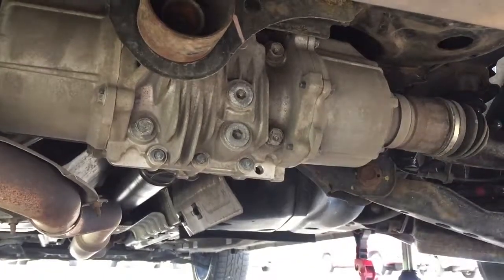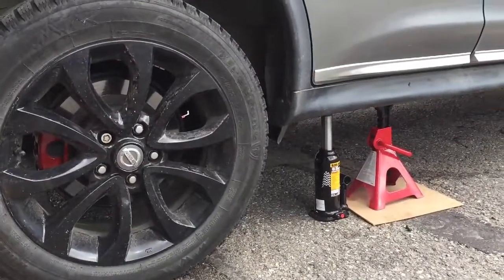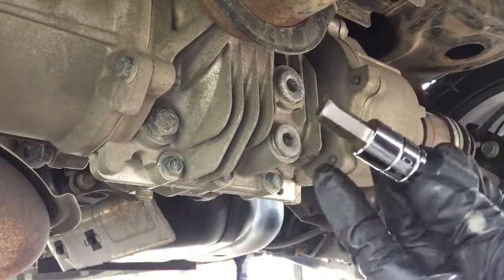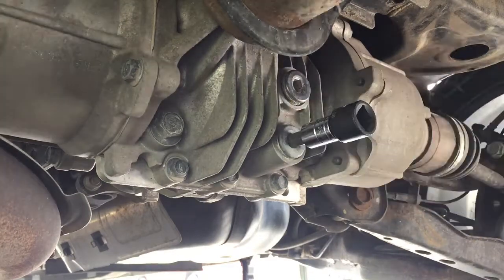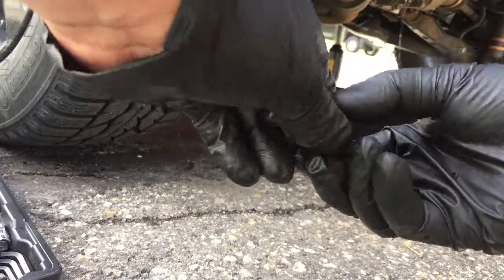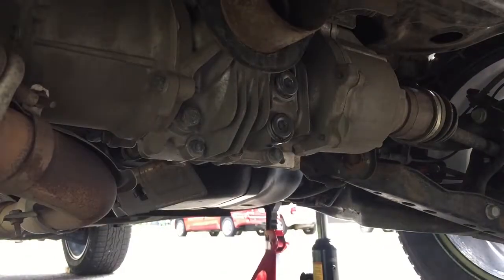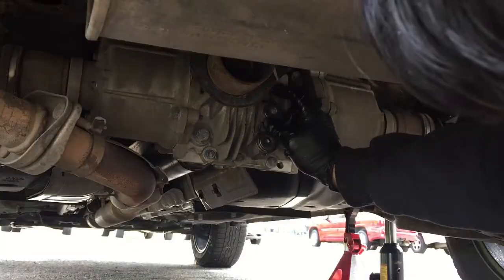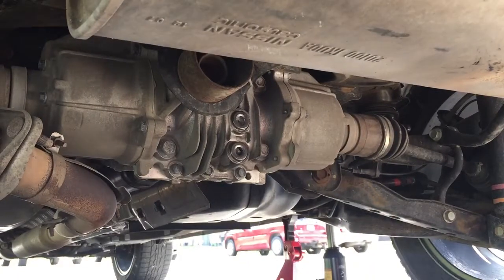How to Change Differential Fluid on Nissan Juke